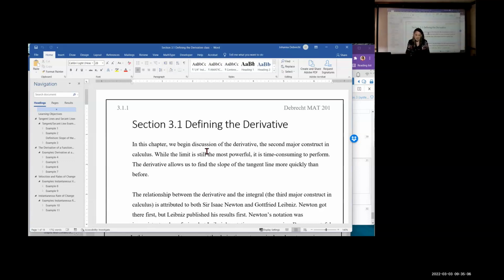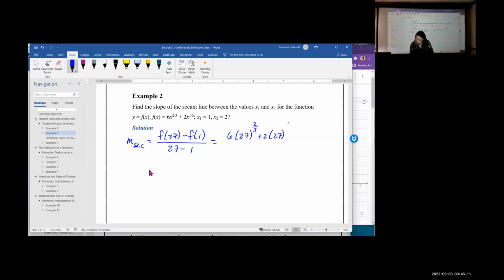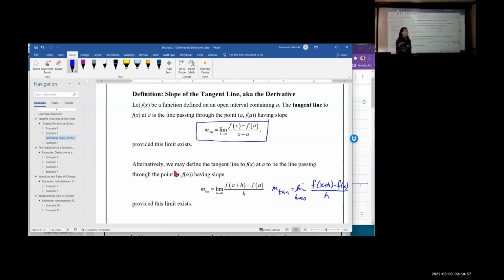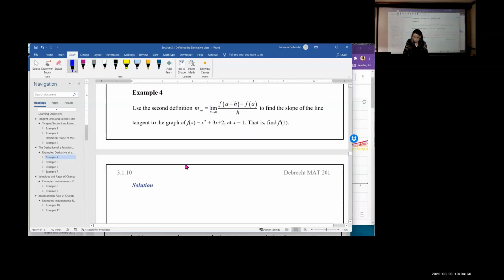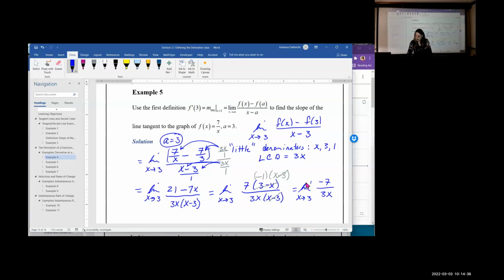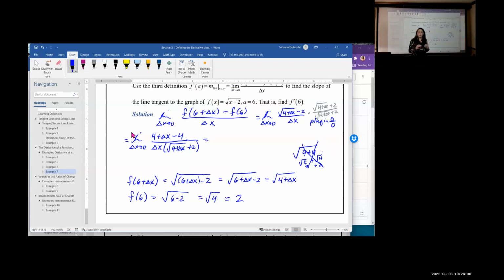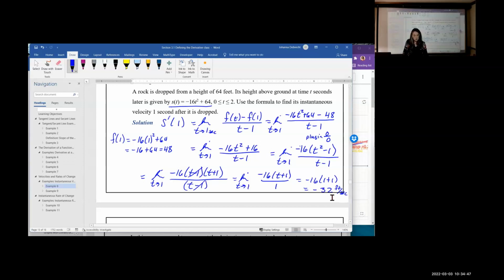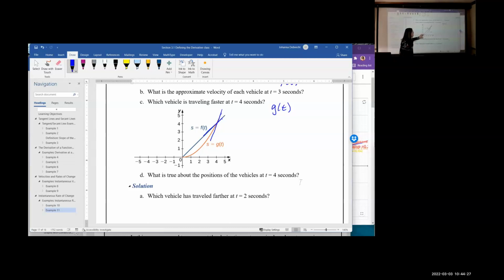3.1 Defining the Derivative at a Single Known Point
This video is an introduction to the concept of the derivative at a single, specified point. It uses three versions of the limit of the Difference Quotient to find the value of the derivative at the specified point. Many examples are worked.